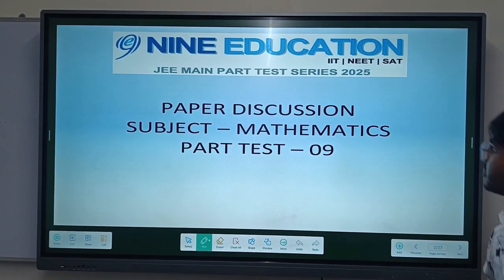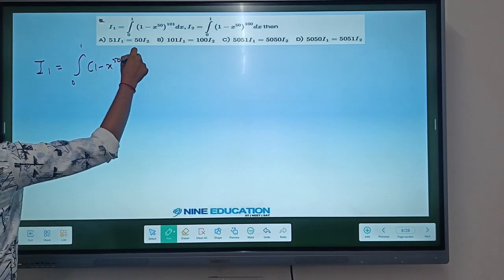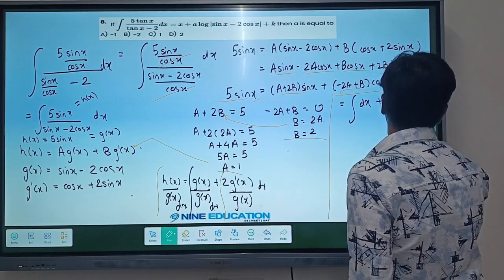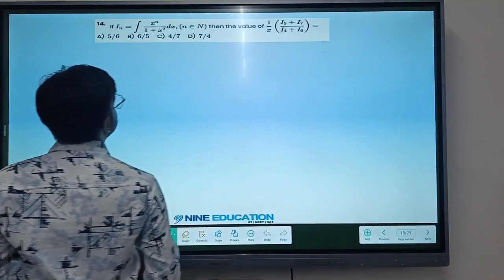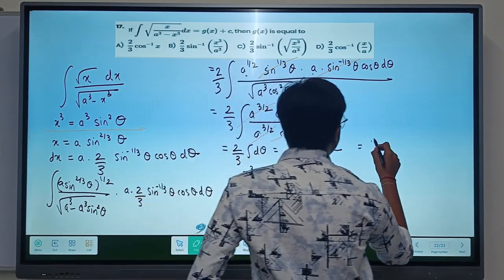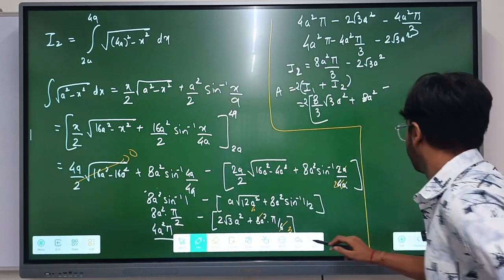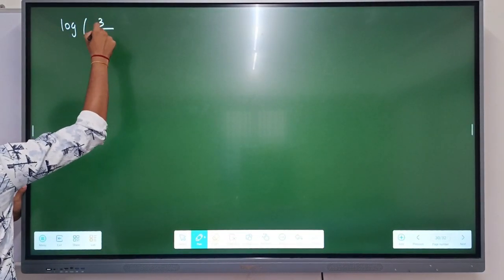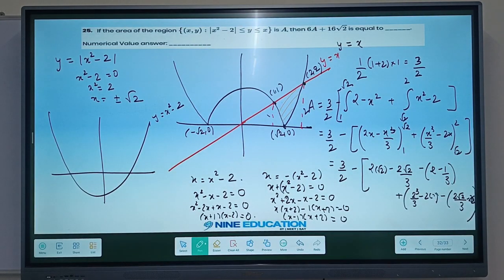Paper Discussion Session | (2026) JEE Main Part Test 09 (MATHEMATICS)